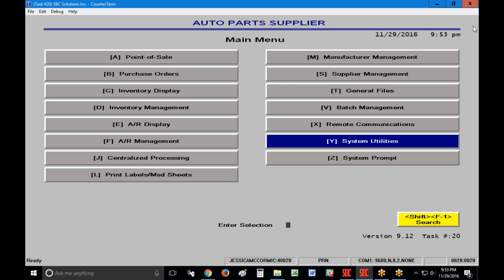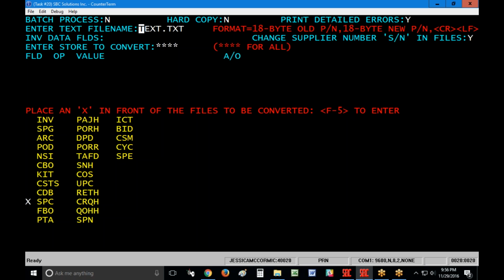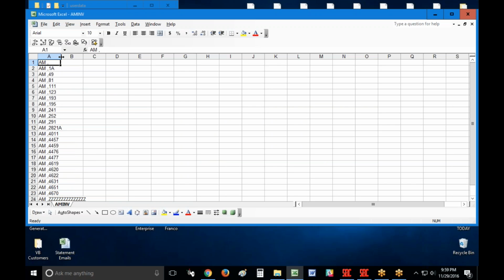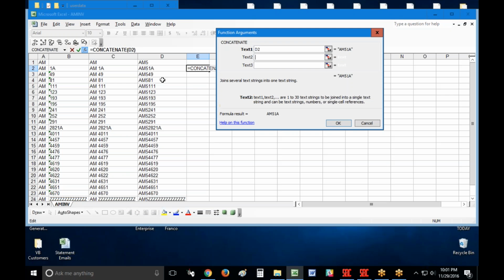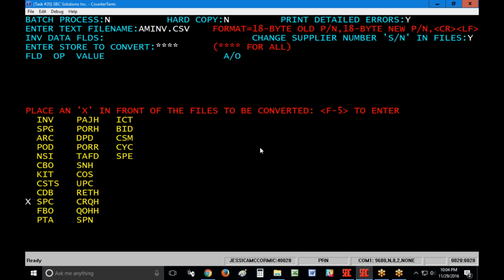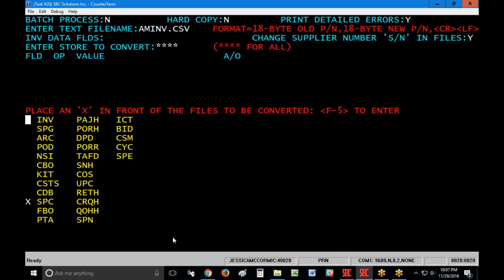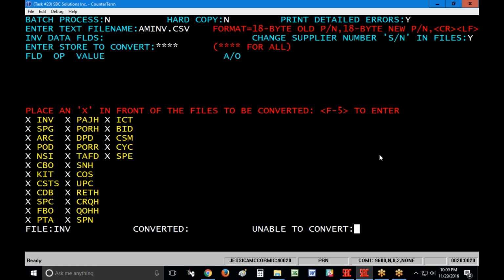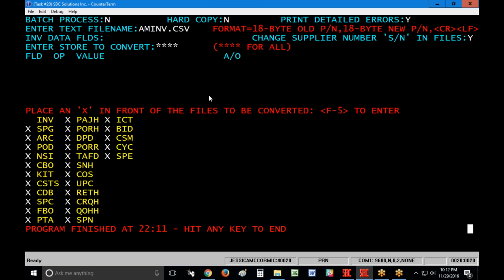Part # Conversion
How to change part numbers (MFG, part number, or both) without losing data.
Menu Path: Y-9-I
JM